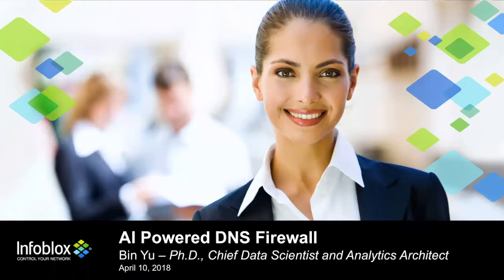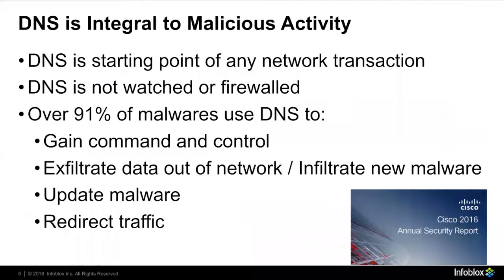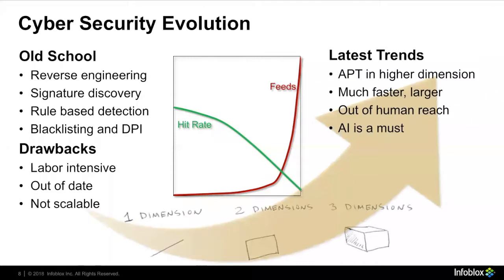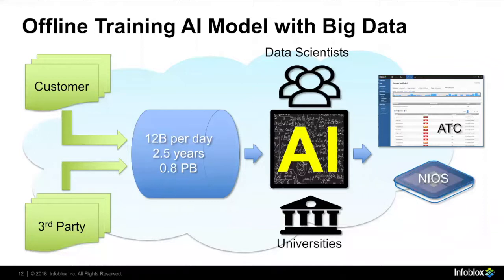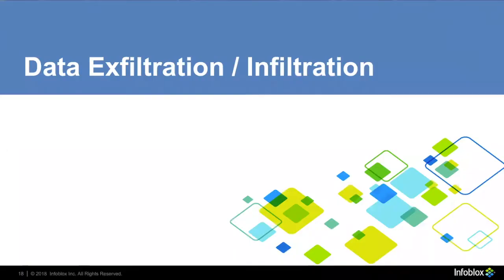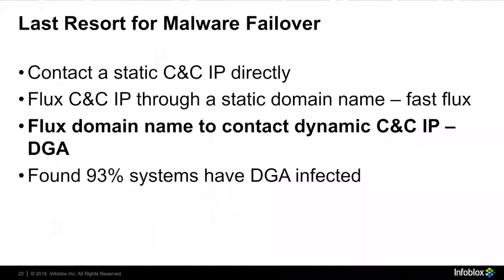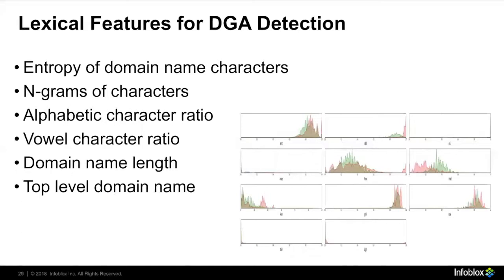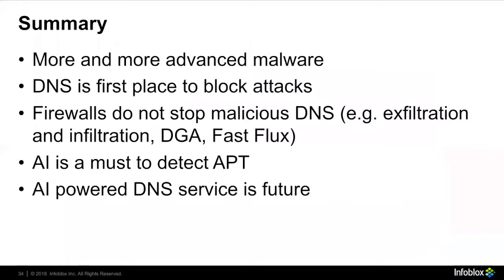AI Powered DNS Firewall Webinar Archive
Infoblox Chief Data Scientist, Dr. Bin Yu, discusses the challenges in traditional approaches to prevent DNS attacks and how artificial intelligence techniques can be utilized to optimize the prevention. He shared some details on the research his team at Infoblox is conducting.